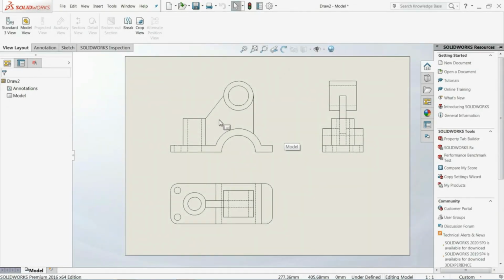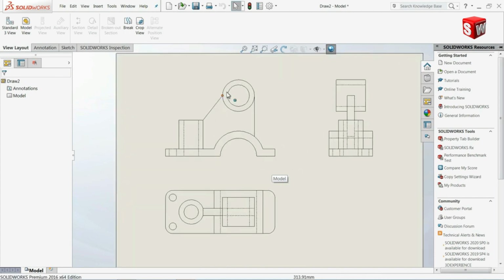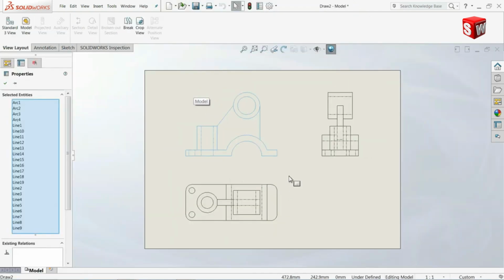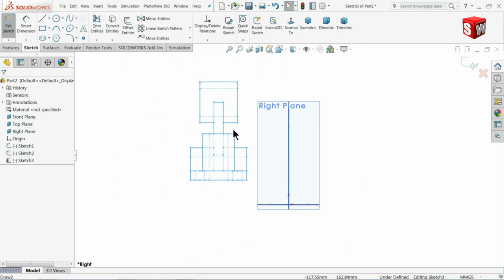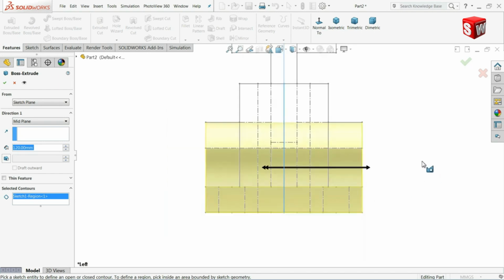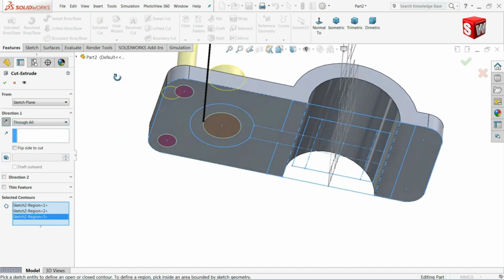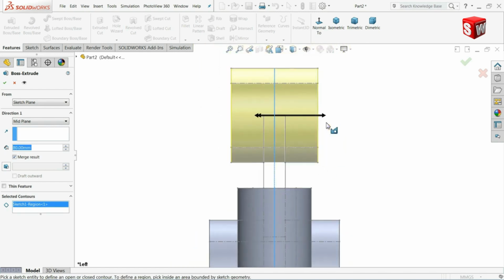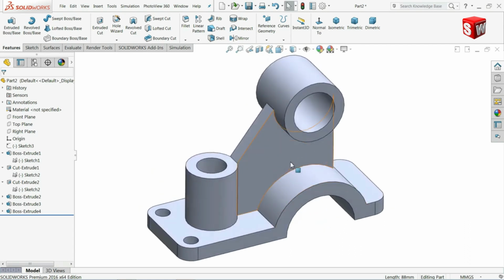How To Convert 2D drawing into 3D model in Solidworks | Solidworks Tips And Tricks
How Make Convert 2D drawing into 3D model  In Solidwork
Solidwork Make Convert 2D drawing into 3D model
Convert 2D drawing into 3D model Make In Solidwork
Convert 2D drawing into 3D model create In Solidwork
Make Convert 2D drawing into 3D model In Solidwork
Solidwork In Convert 2D drawing into 3D model
Create Convert 2D drawing into 3D model Solidwork